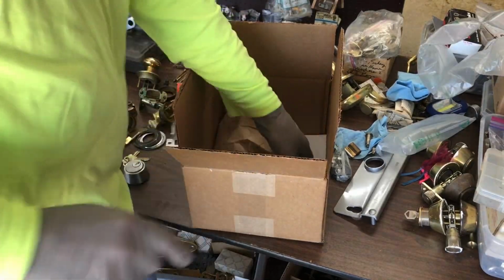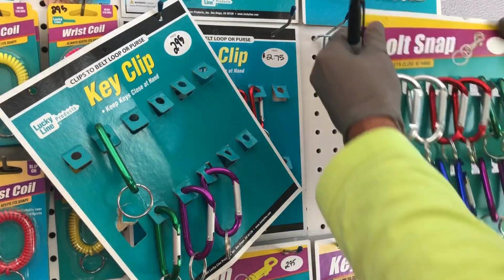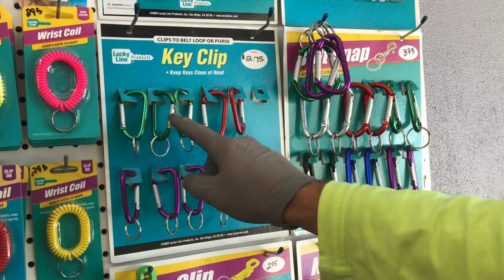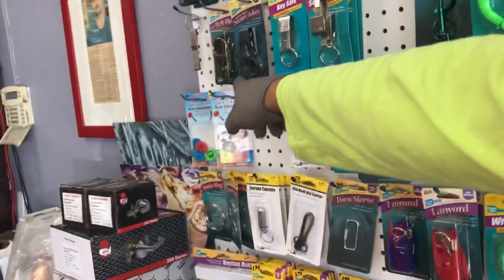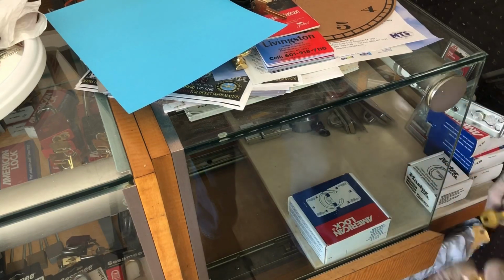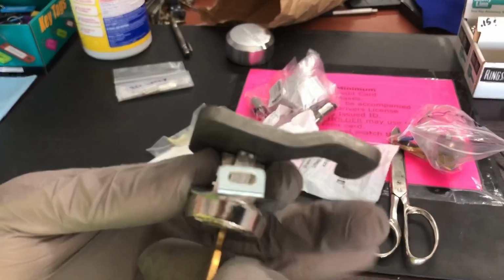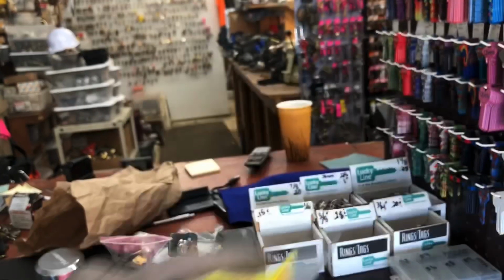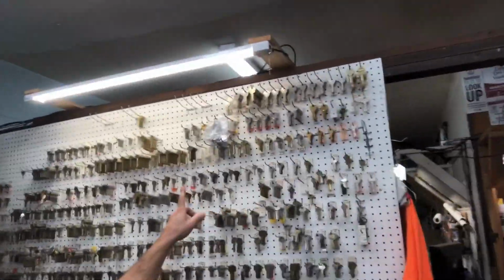another unboxing & stocking “purple & green = least favorite colors?”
Time for another unboxing y’all!